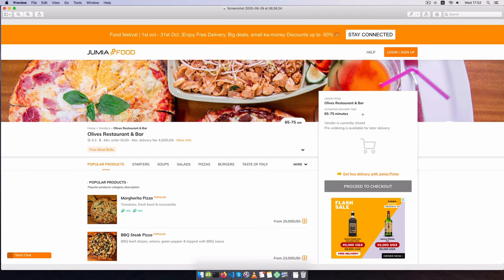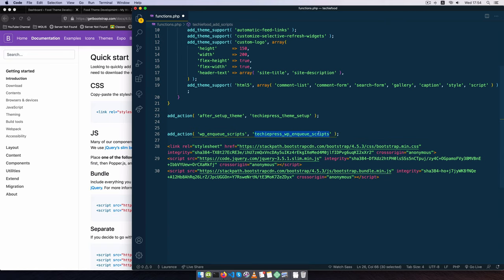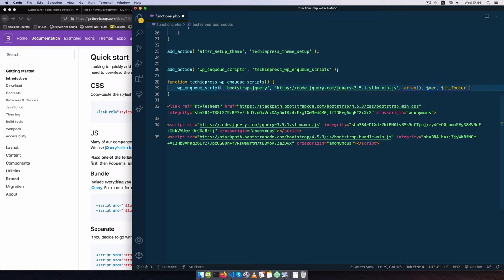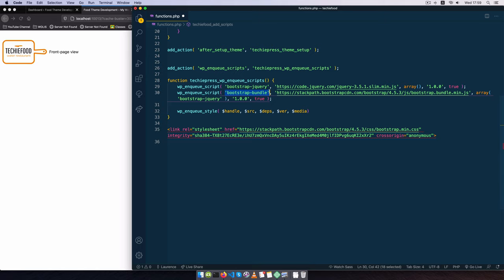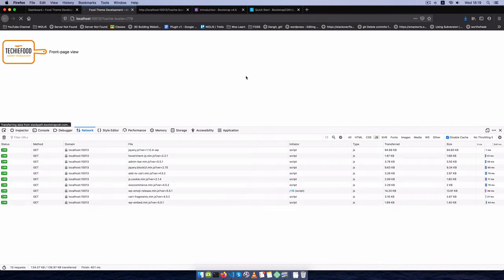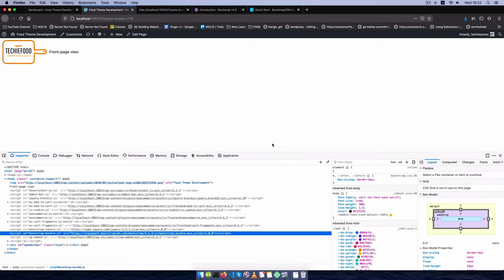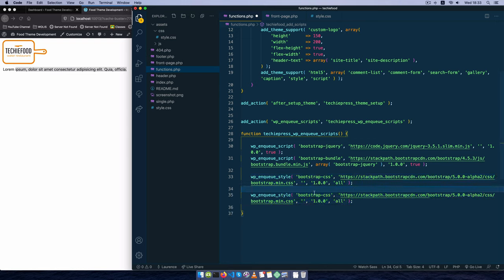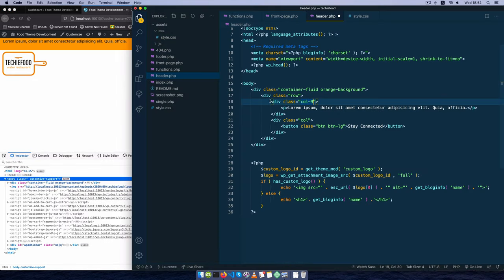Enqueue Bootstrap Styles & Script right :: Woocommerce Custom Theme Development for WordPress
Properly enqueue or add bootstrap in WordPress to our Woocommerce theme and start styling it. I explain the concepts of the WordPress Footer files and functions like wp_enqueue_scripts and wp_enqueue_style.

LEARN MORE IN THE WELL CURATED PLAYLISTS BELOW